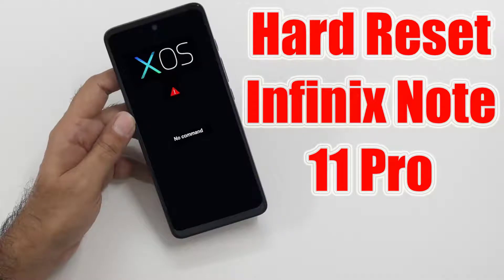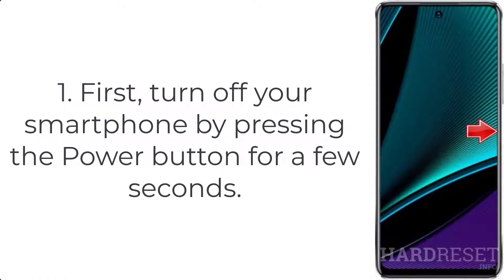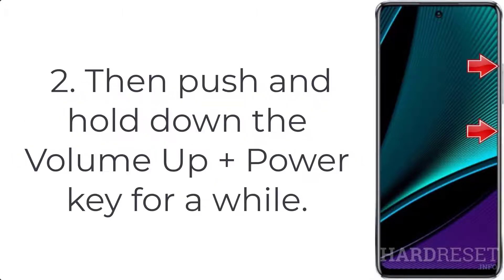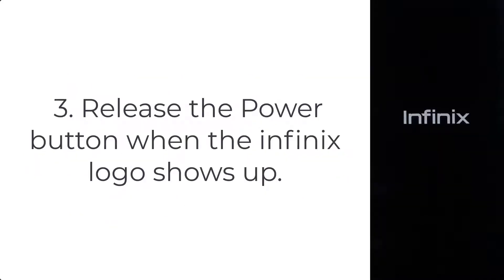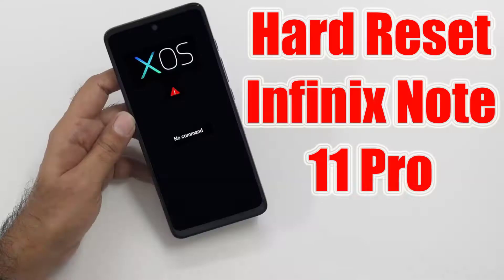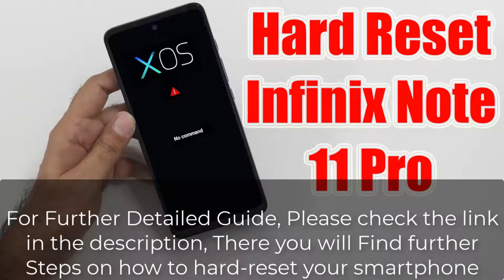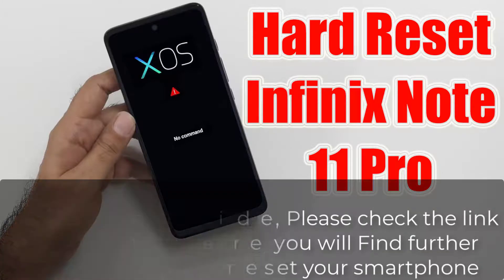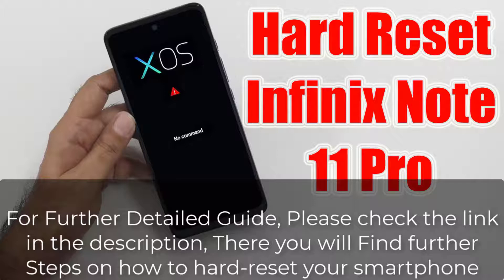Hard Reset Infinix Note 11 Pro | Factory Reset Remove Pattern/Lock/Password (How to Guide)